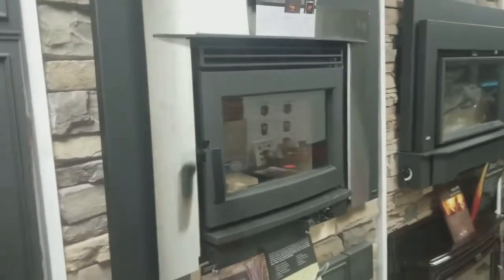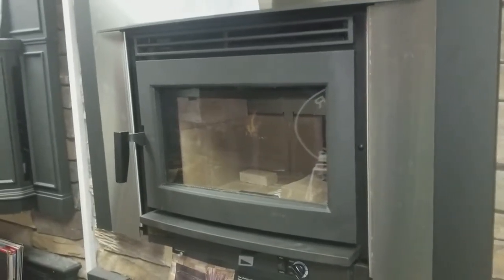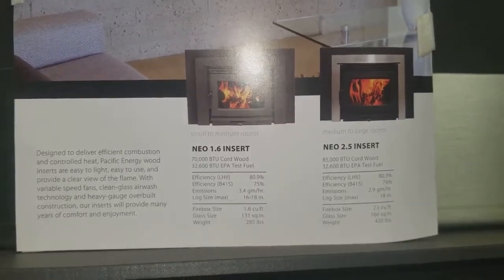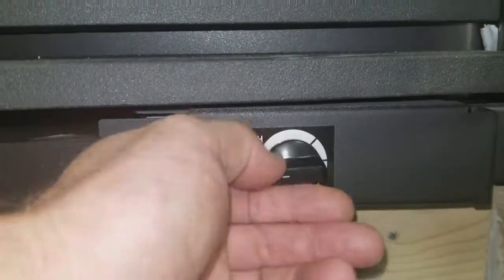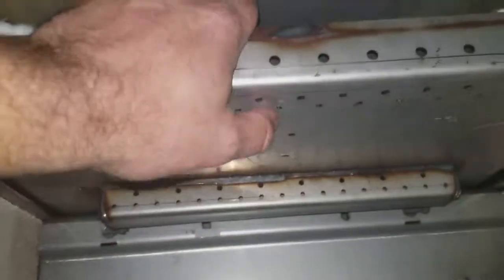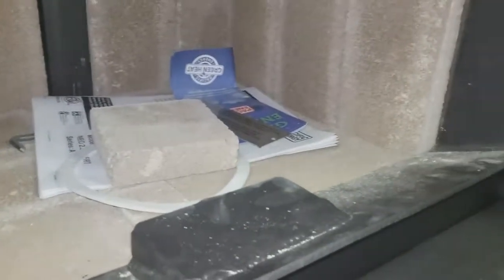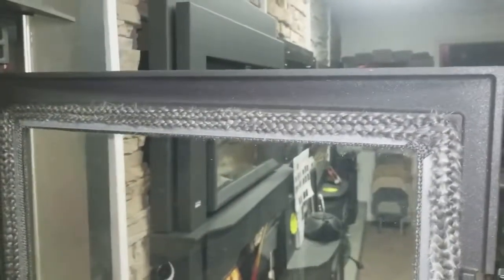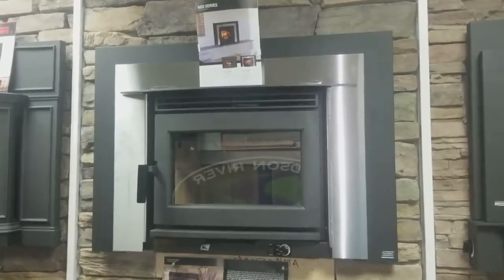Pacific Energy Wood Burning Stove Blower Review